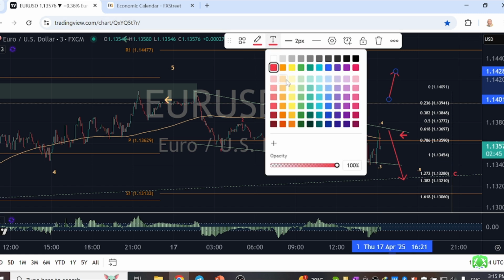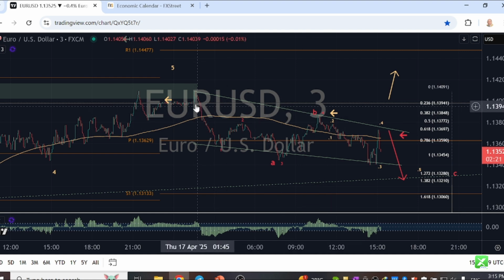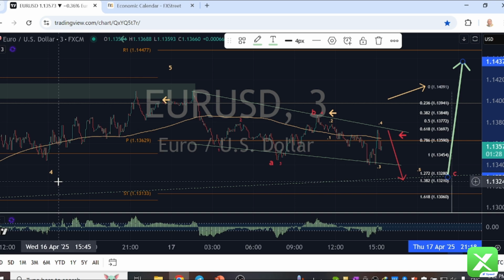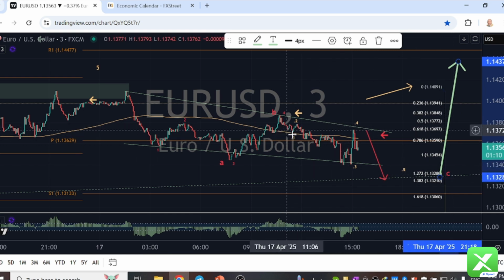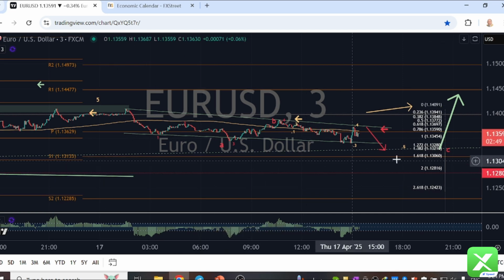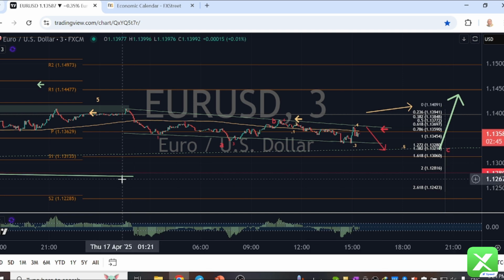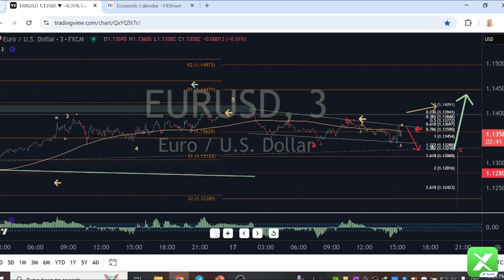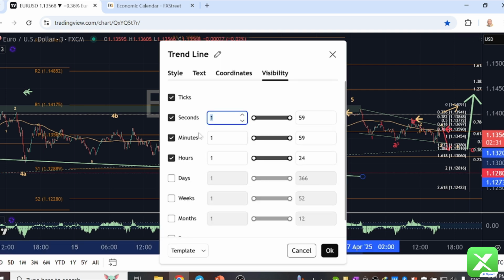XTrend Speed --Buy or Sell? EURUSD Analysis Today Apr 18, 2025 | EURUSD Technical Analysis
⚫ Deposit as low as $100 Commissions.